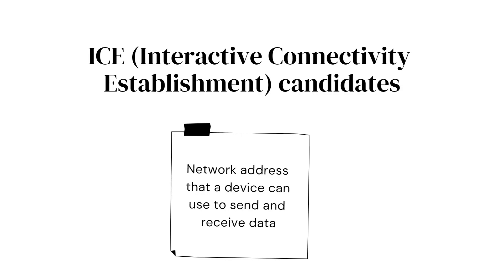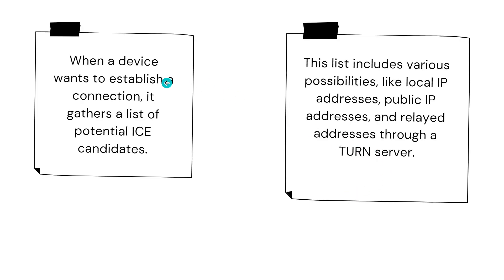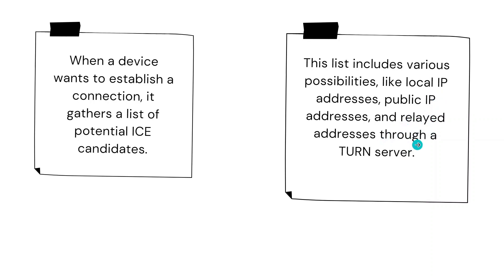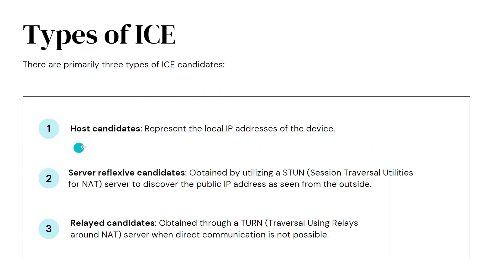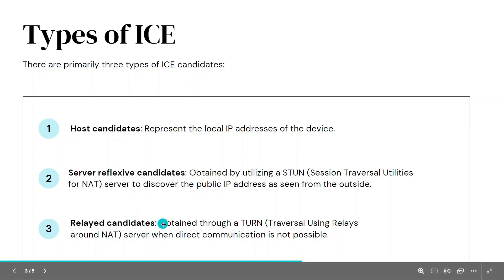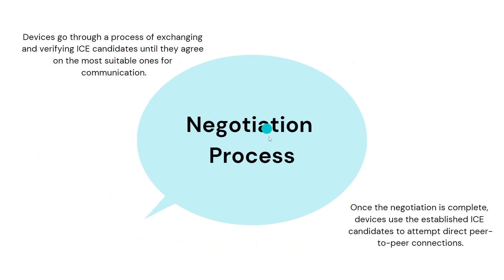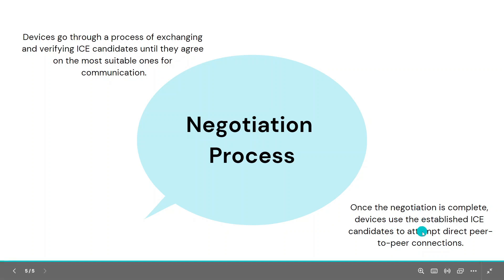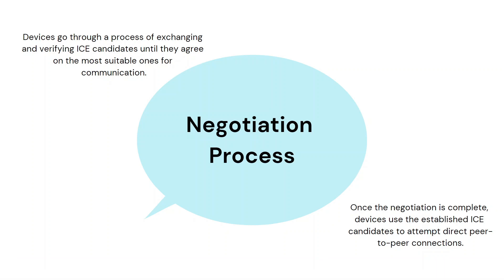What are ICE Candidates